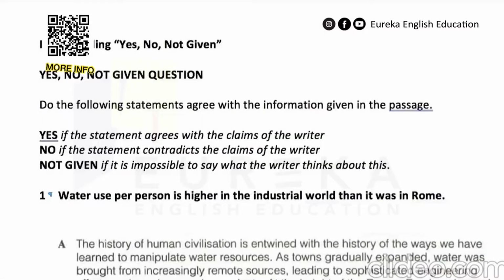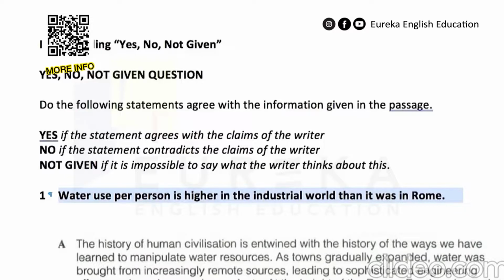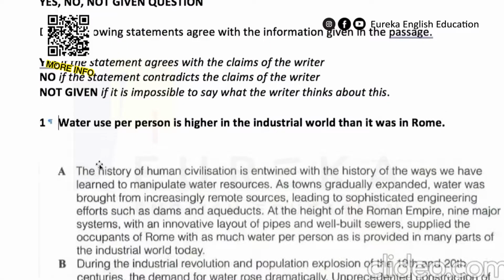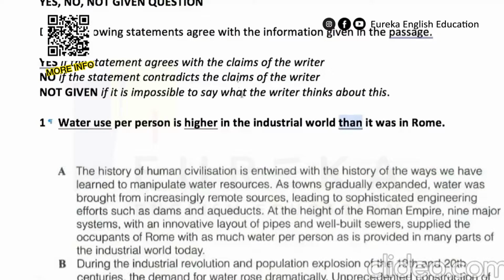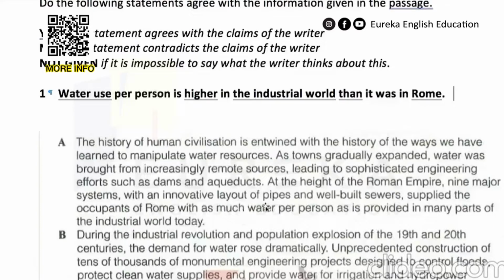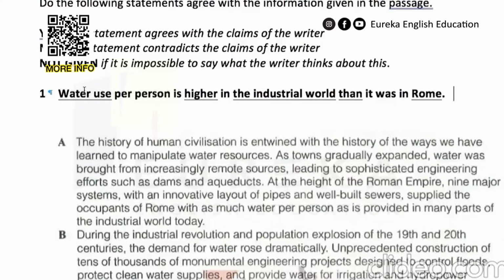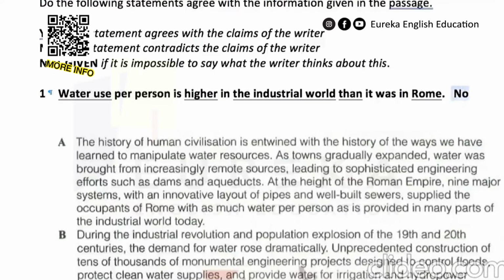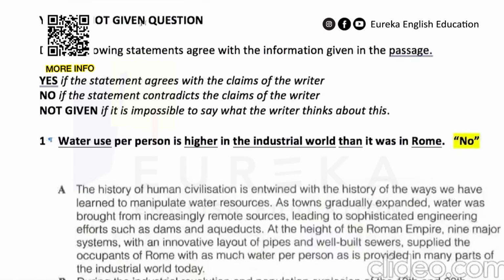IELTS | Reading tips: Cara mudah untuk soal Yes, No, Not Given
Tonton video ini sampai akhir dan temukan jawabannya.

Info lainnya:
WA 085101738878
Line eurekaeducation
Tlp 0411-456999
Add Jl Rappocini Raya no 27